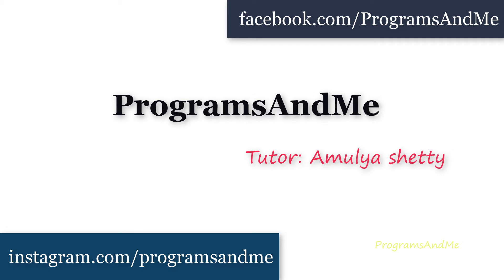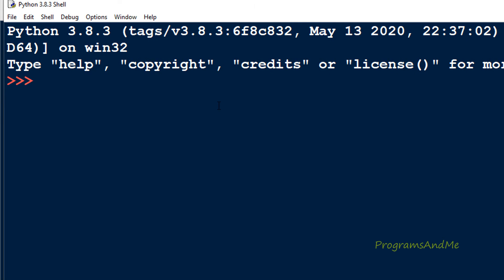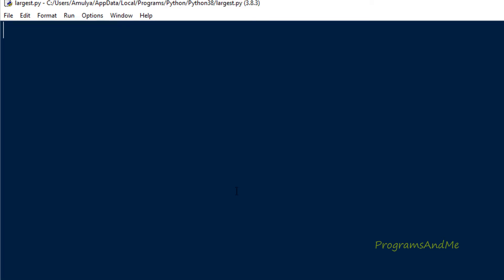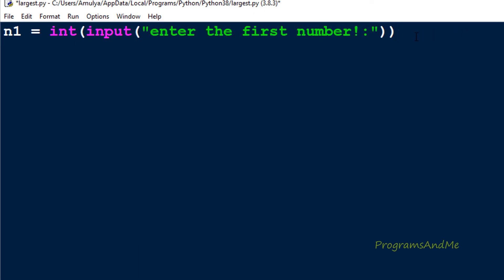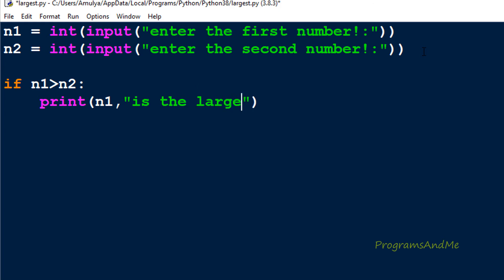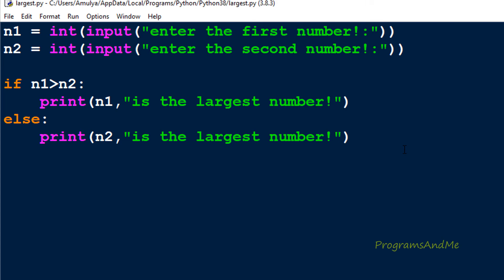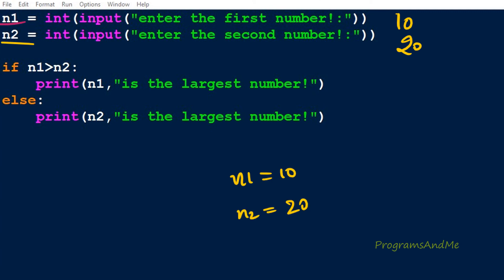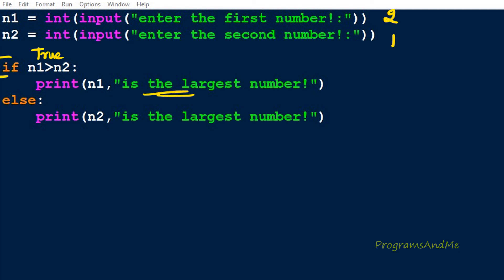Python Program To Check Largest in Entered 2 Numbers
In this python programs video tutorial you will learn to write program to find out Largest number in entered two numbers in detail.

To find out the largest number we are using comparison operators.